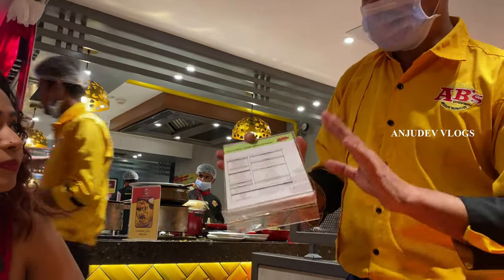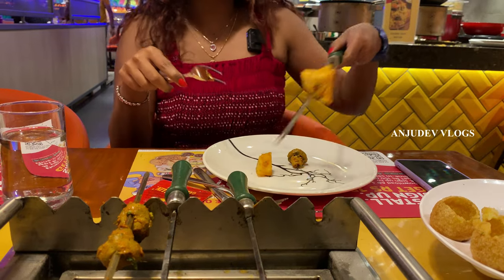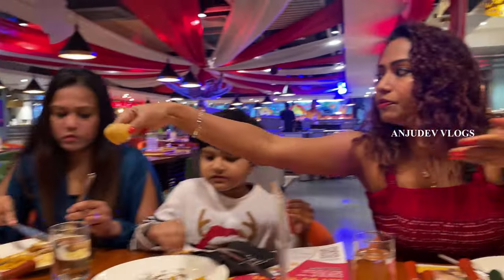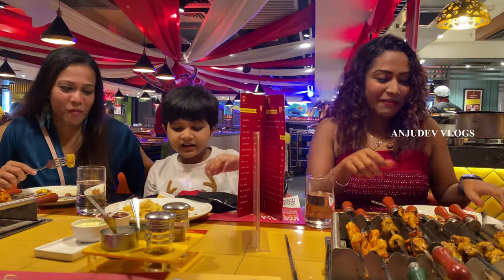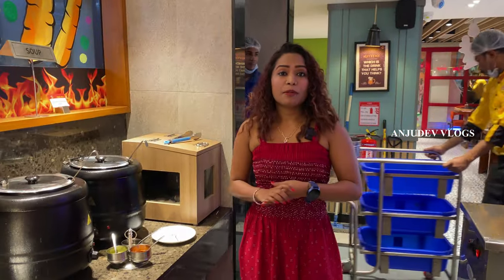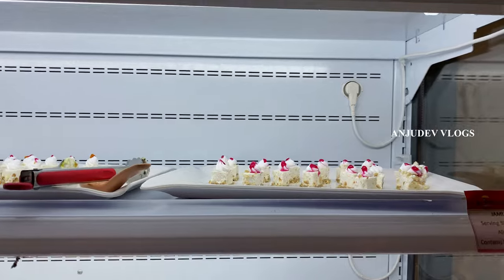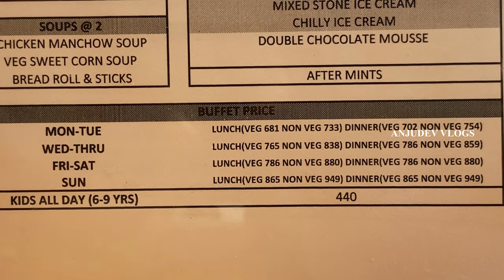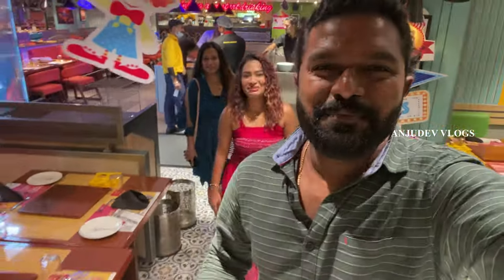UNLIMITED BBQ Buffet in Bangalore |Absolute Barbecues Electronic City| Best Buffet in Bangalore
Hi Dears..
This time it is a food vlog.  This is not really a food review vlog, instead is a food experience with my family.
Welcome and join us for a food tour from Absolute Barbecues Restaurants Electronic City, Bangalore.

Video Credits -
Shot & Edited by: Shyaam K Dev